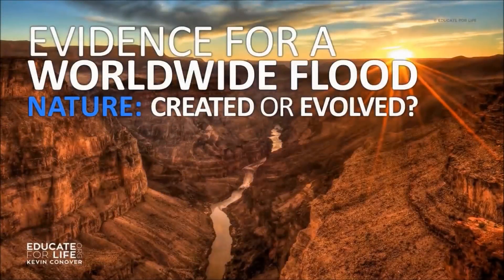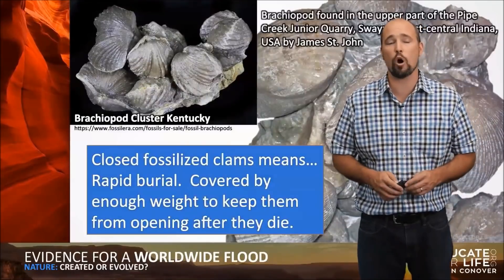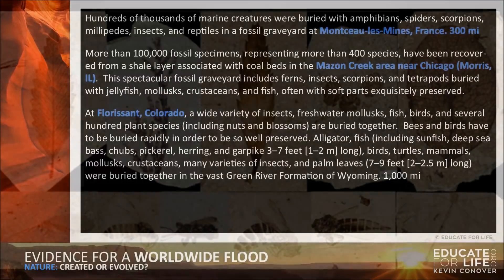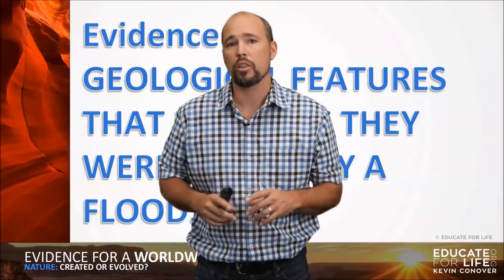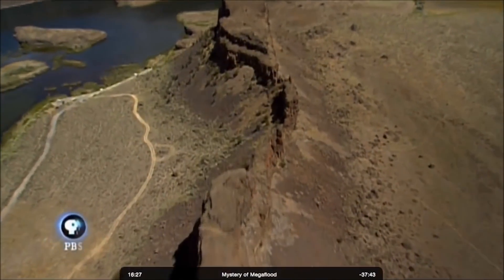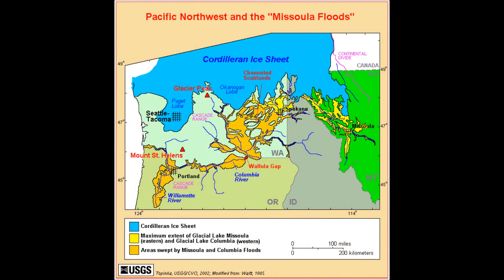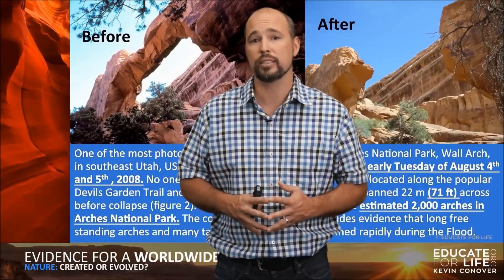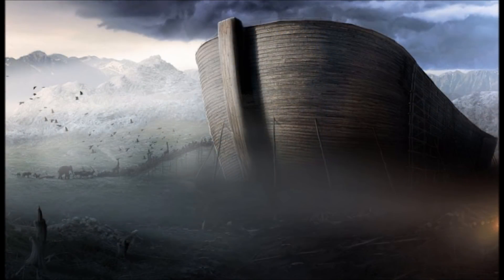Creationist Online Course Part 6: Noah's Flood Part 4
The sixth video in a series about a creationist online course by Kevin Conover. This is about the evidence for a biblical flood, or actually the lack thereof, and there will be one more video on this topic before we move on to The Age Of The Earth, Did Man Walk With Dinosaurs, and his class on Answering Atheism. Kevin's website is and his course can be found there.